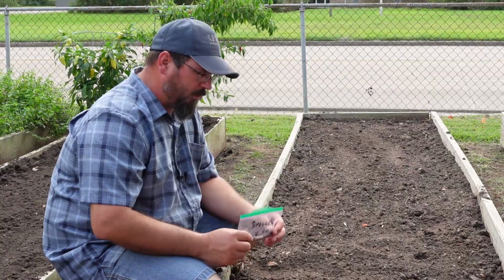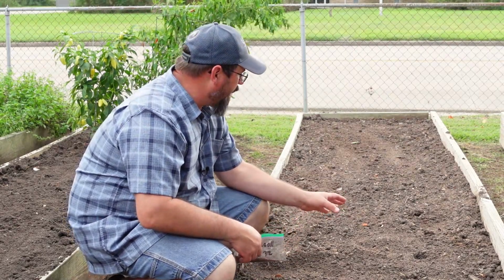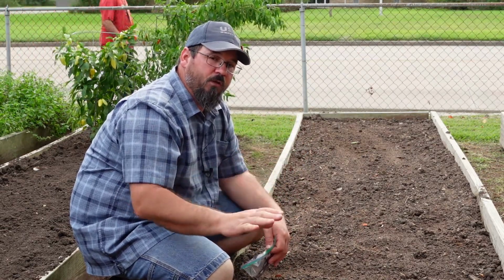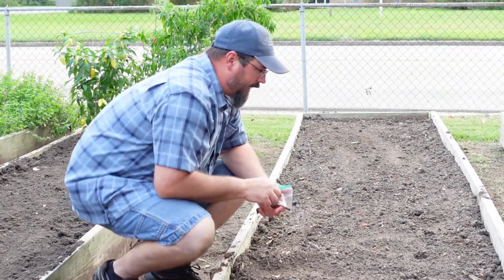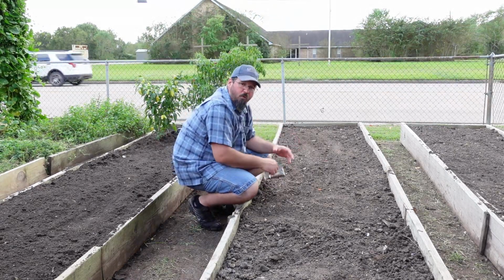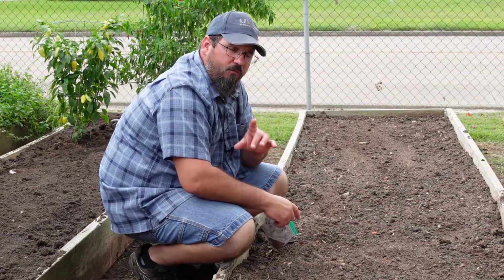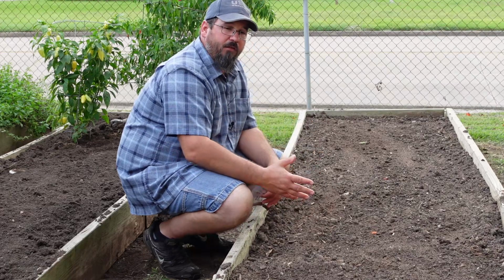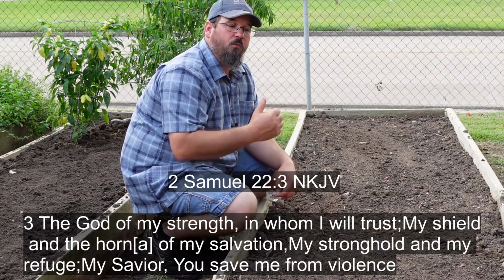Broccoli growing guide and How to get more from your plants!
In this video I'll show you how we plant our broccoli, how we get more out of every plant, and tips to help you germinate and grow them better!

Hey everyone!

The purpose of this channel is to educate the viewers, and share everything I know about gardening , and that sometimes include product recommendations.

I do believe in the products I mention on my channel, and have experience with them. I will never promote a product I haven’t tried or think you’ll benefit from.